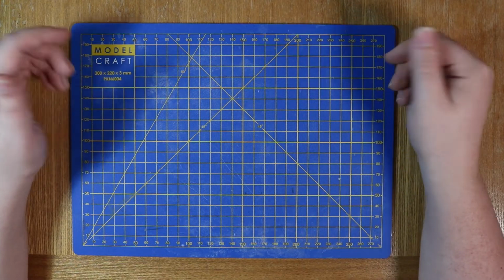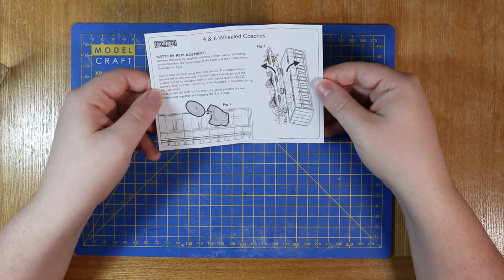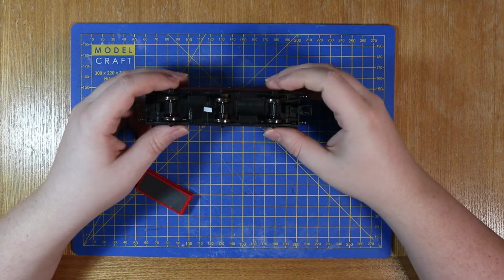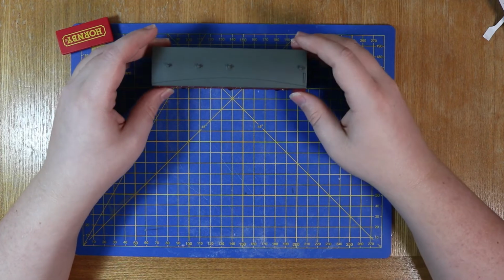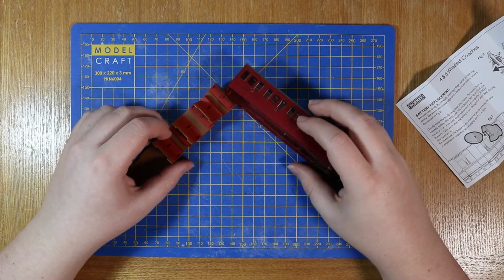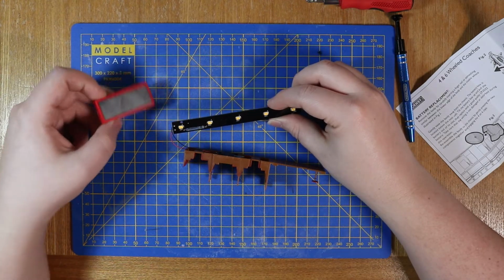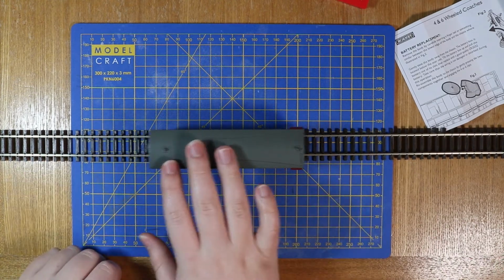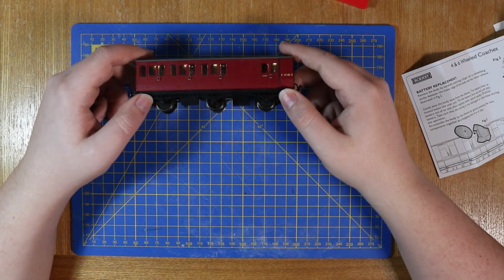Hornby 6 Wheel Coach Unboxing & Teardown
Trying something new today, an unboxing and teardown the new 6 wheel coach from Hornby with lights fitted.